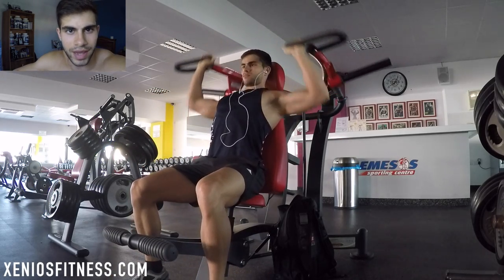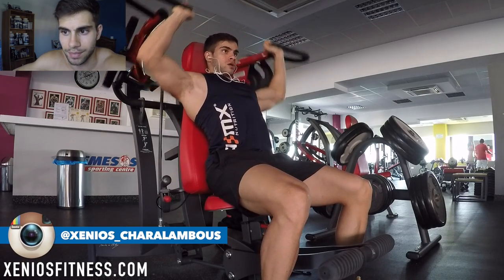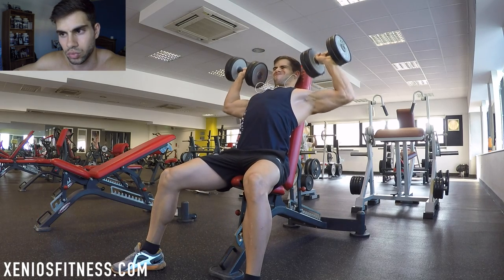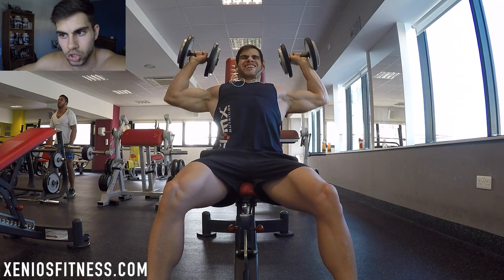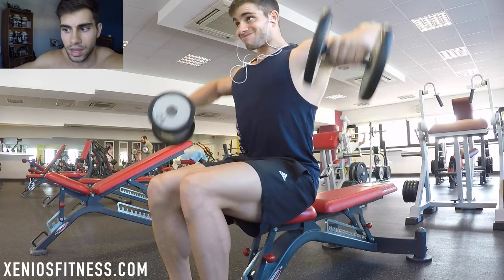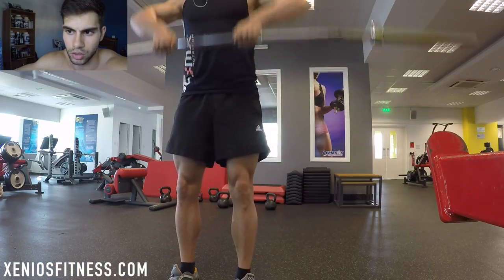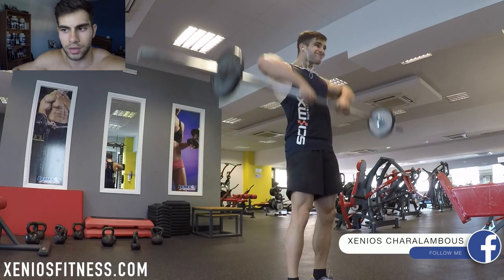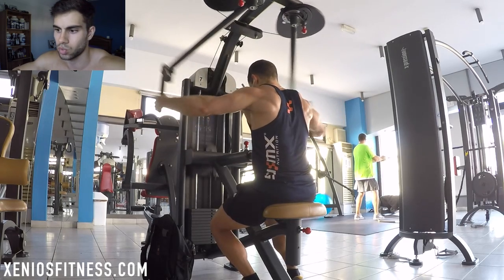Shoulders Workout | High Repetitions Week | EP.11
↪ 🏋️‍♂️ If you want to work with me on a 1:1 basis and get a personalized nutrition & workout plan designed based on blood analysis, go

🏋️‍♂️ About me:

I started my fitness journey in 2008 and launched Xeniosfitness.com in 2012.

I specialize in helping people reduce their dependence on medications, get fit, and build healthy habits.

On my YouTube channel, I share tips on staying healthy, eating right, and exercising. My work has been featured in Forbes, Men’s Journal, Entrepreneur Magazine, and other prestigious publications.

My goal is to help you live a healthier and happier life. Join me on this journey and let's achieve it together!